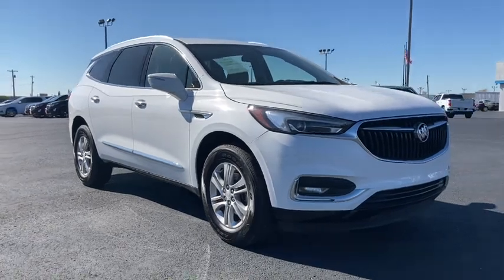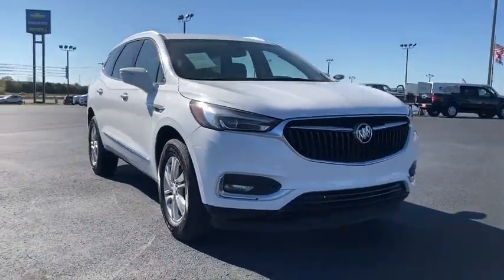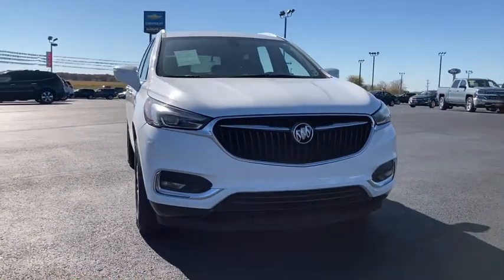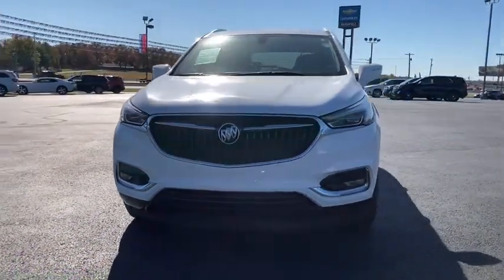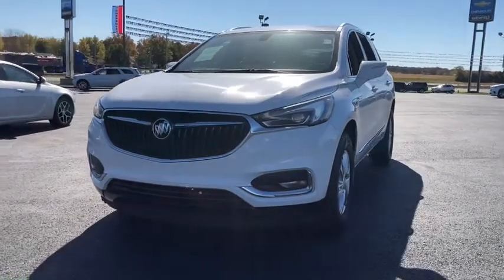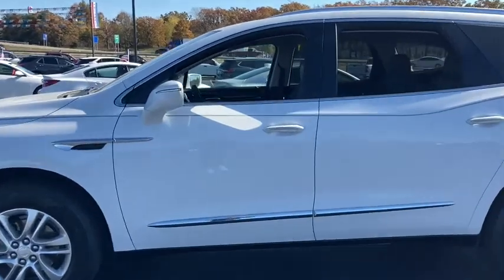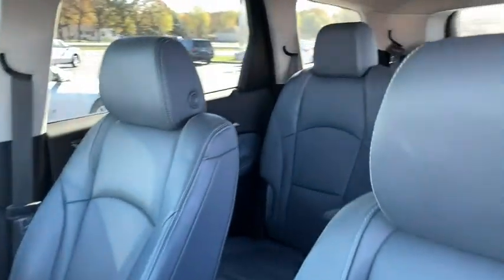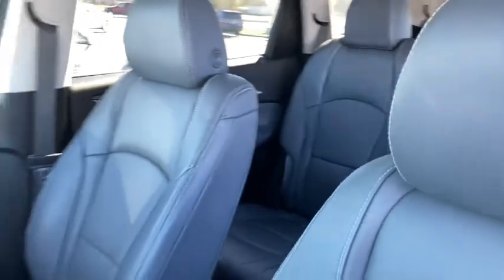2019 Buick Enclave Marshfield, Springfield, Lebanon, Buffalo, Rogersville, MO 27851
Summit White Used 2019 Buick Enclave  available in Marshfield, Missouri. Servicing the Springfield, Lebanon, Buffalo, Rogersville, MO area.

Marshfield Chevrolet
14963 State Hwy 38

2019 Buick Enclave Essence 4D Sport Utility Summit White **BACK-UP CAMERA**, **ONE OWNER**, **LEATHER INTERIOR**, **HEATED SEATS**, ACCIDENT FREE AUTOCHECK HISTORY REPORT, **ON STAR**, **BLUETOOTH**, **REMOTE START**, **2ND ROW BUCKETS**. Priced below KBB Fair Purchase Price! 18/26 City/Highway MPG Only 15 minutes from Springfield! Welcome to Marshfield Chevrolet! Since 1926, we have striven to give customers the best offers and a great deal of respect. We are family-owned and provide friendly service to customers looking for an affordable car, SUV, or truck. We also offer financing, vehicle service and accessories to Springfield, MO Chevrolet customers.